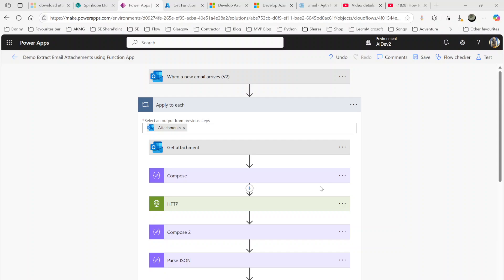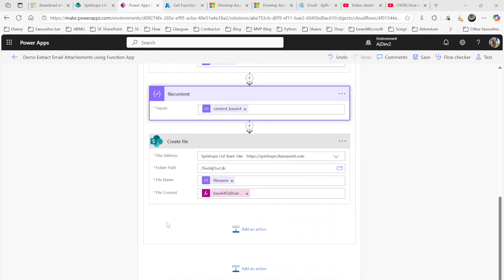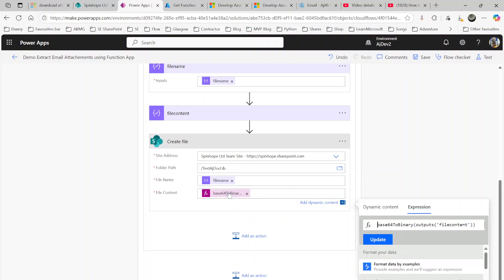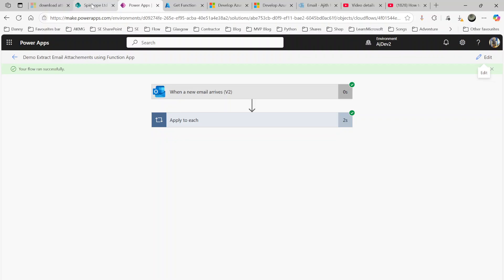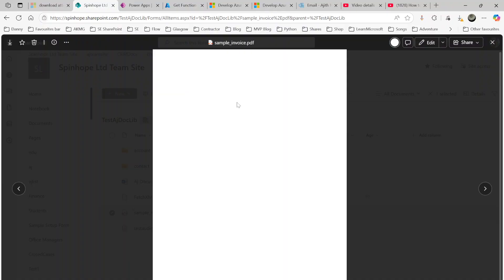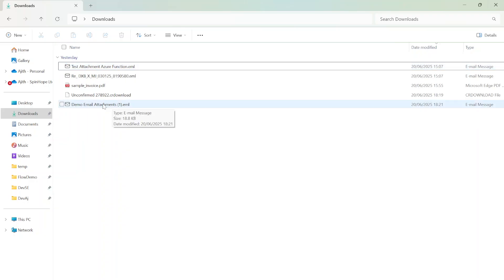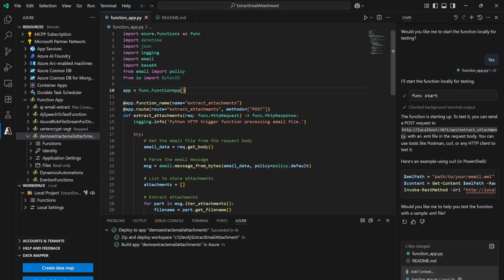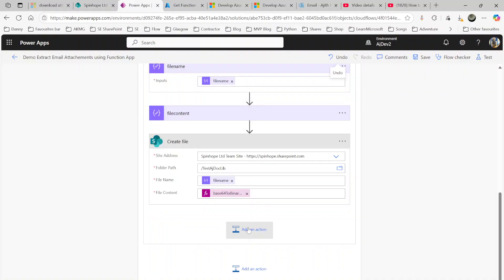How to extract Email attachment email (.eml file) with attachments using Power Automate - Part II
This video is based on a community thread. This explains about how to extract the email attachment (.eml) file and extract the attachments from the .eml file.

Here I am explain various technologies such as Azure Function, Power Automate, Deployment, Github Copilot.